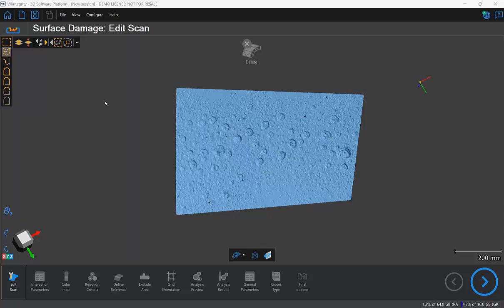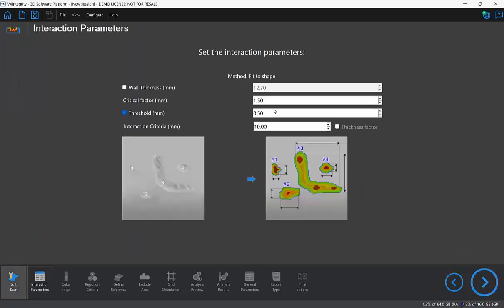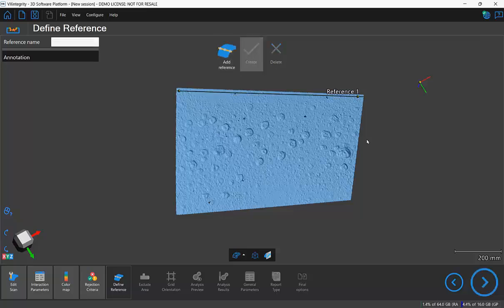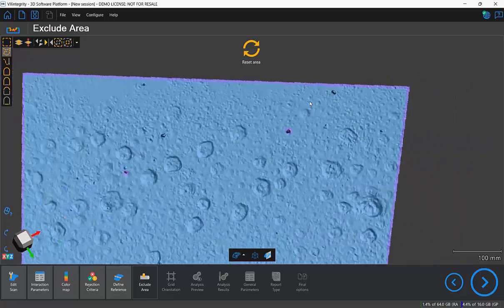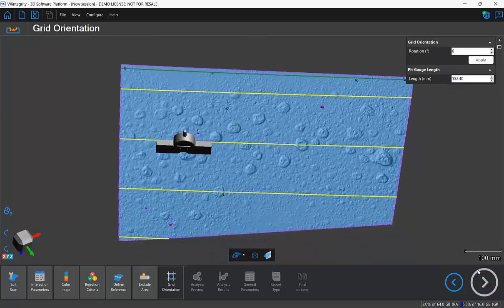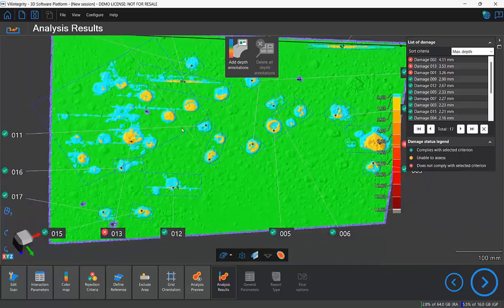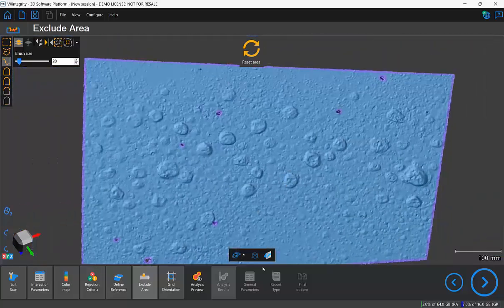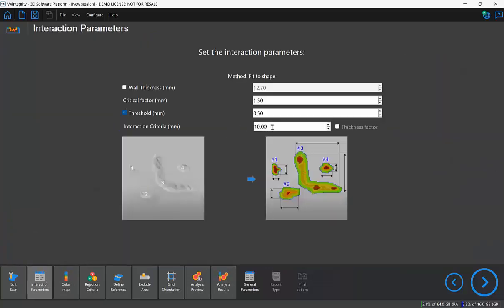Inspecting a Corroded Flat Surface Using the Pit Gage Analysis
In this “How-To” video, Paul Arthurs, Application Engineer at Creaform, explains how to use the Pit Gage Analysis feature in VXintegrity’s Surface Damage module, on a corroded flat surface.